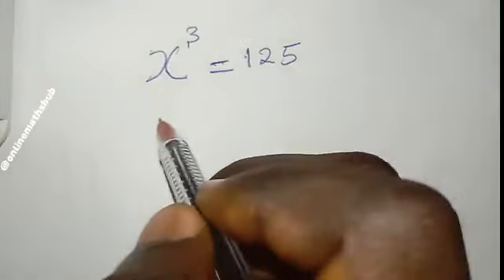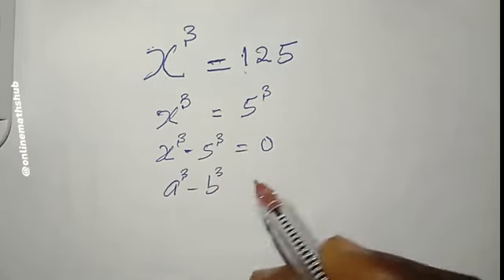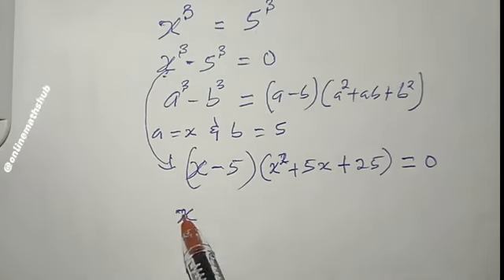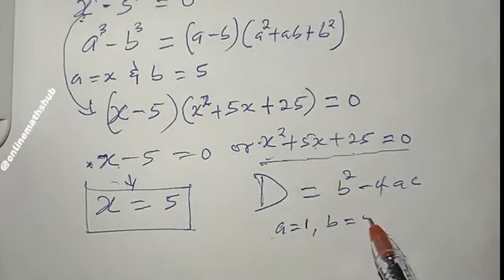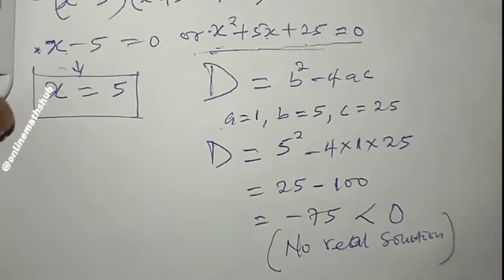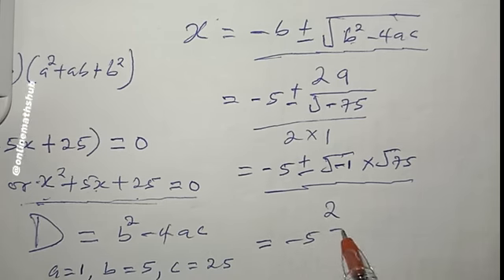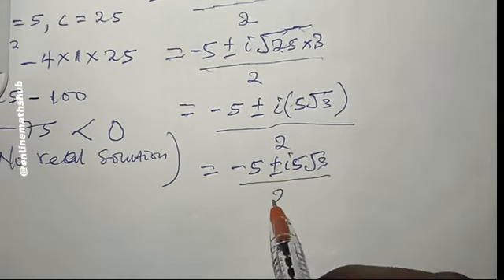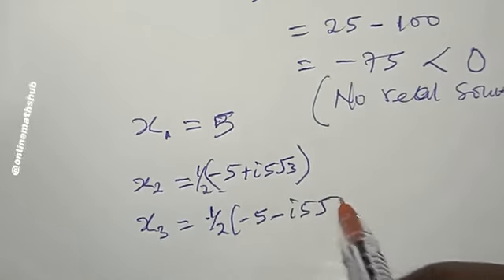How many Roots can you see🤔 | Find the solution to the equation